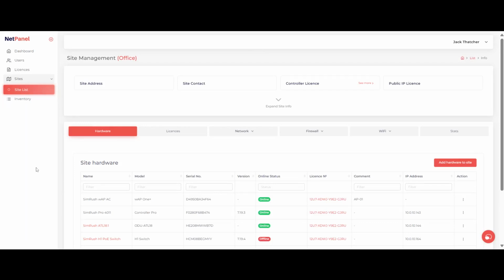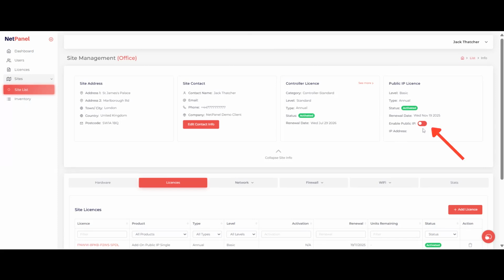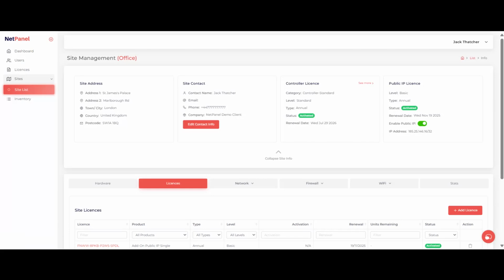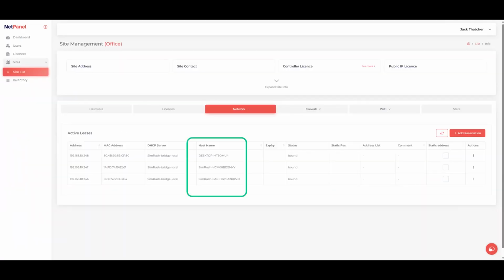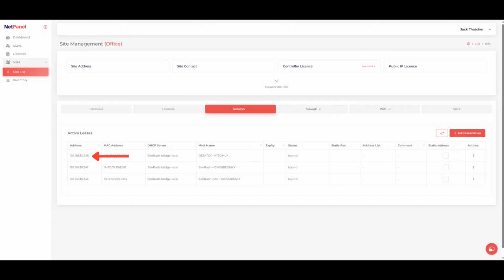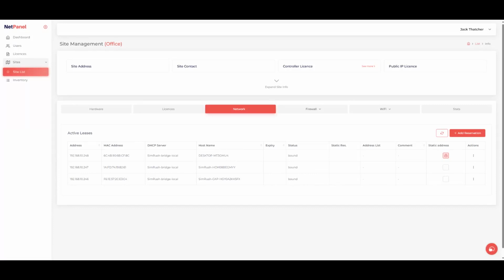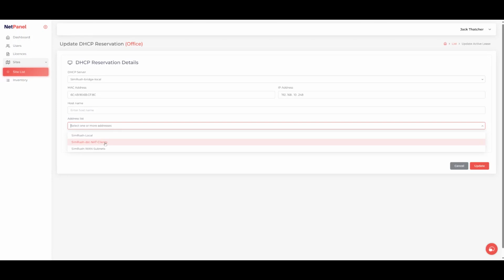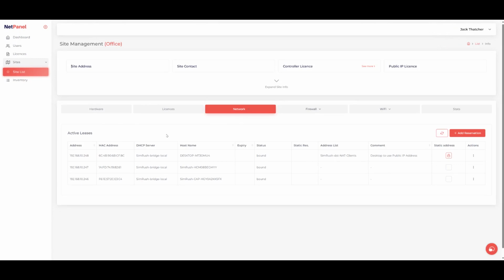Set up a Static Public IP Address & Use Outbound Traffic Rules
A detailed guide on how to use a public IP address within a network. Ensure you have an activated Add-on Public IP license and see how to enable it to generate a static public IP address. The video then walks through the process of setting up rules to ensure specific hosts, like a desktop PC, consistently use this public IP address when accessing the internet. It covers steps such as making an IP address static, associating the host with an access control list, and adding comments for easy identification.